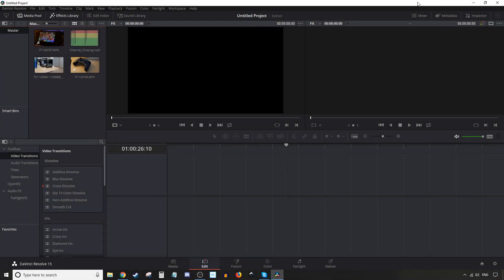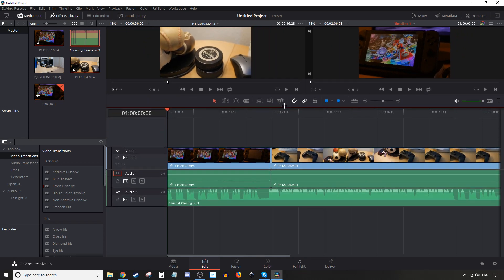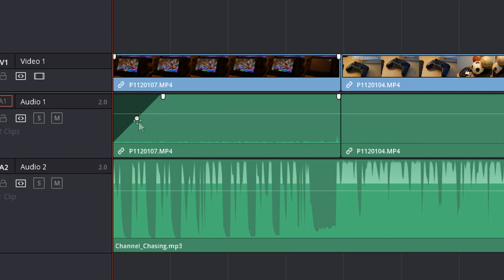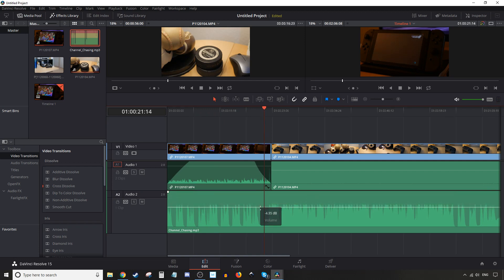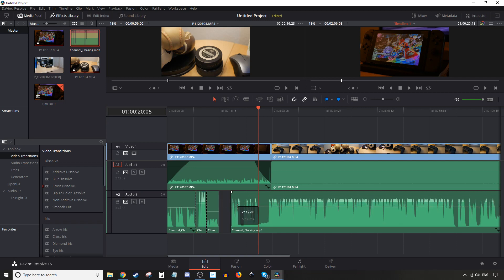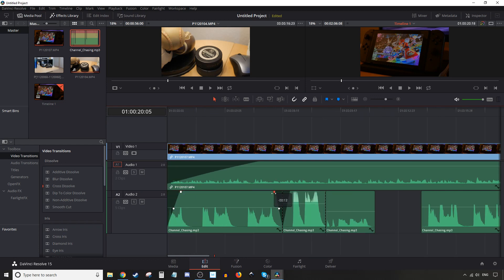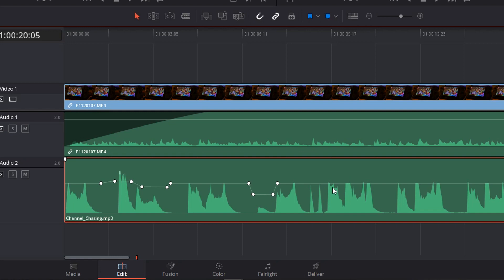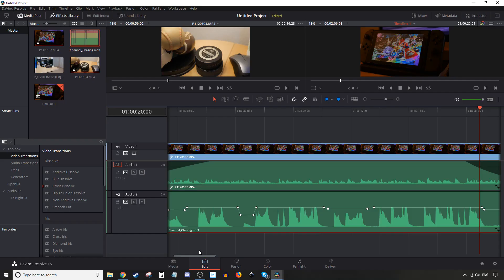DaVinci Resolve 15 Tutorial - How to Edit Audio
In this BlackMagic DaVinci Resolve 15 video editing tutorial, we show you have to edit audio.  This audio editing tutorial shows you, what I think, are the necessary basics for editing the audio in your video project.  I show you how to raise the audio volume, lower the audio volume, how to delete the sound on your video, and finally how to use key frames to have full control of the audio volume in your video.  I hope this helps!!

BlackMagic DaVinci Resolve is a free pro level video editing software.  There is a free version and a paid version.  The free version has everything a youtuber needs to produce high level videos.